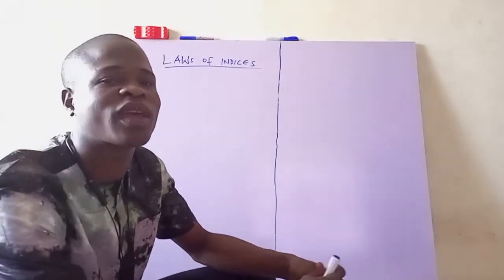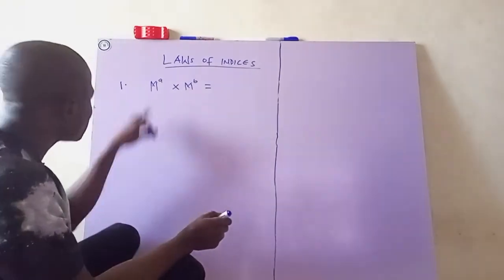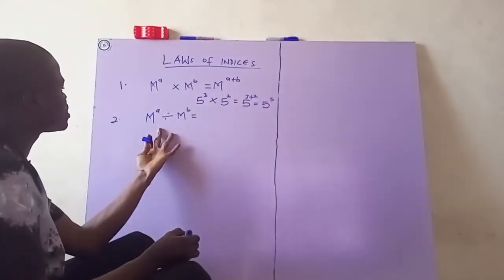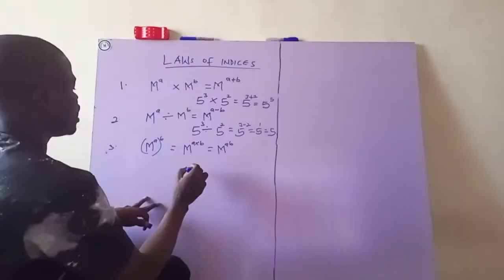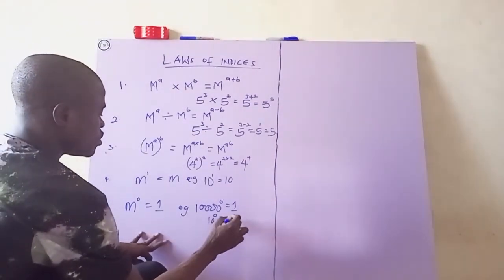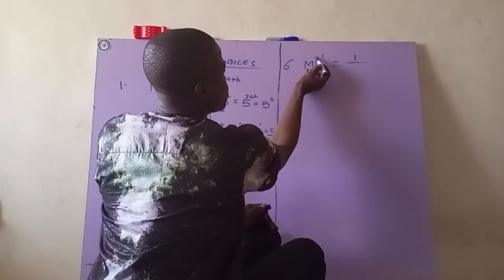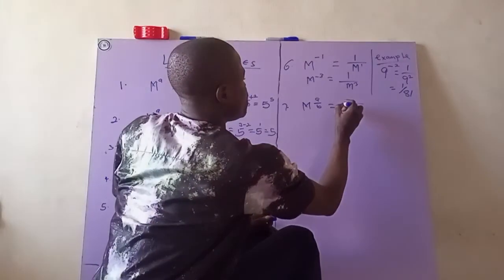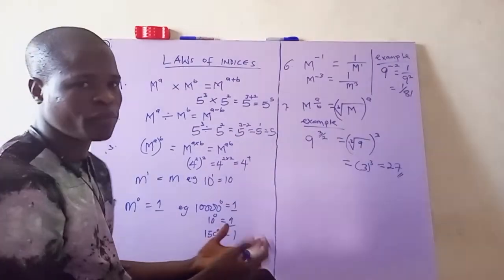Explanation of the Laws of Indices Fatai Jamiu Akande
The below is also among the laws of indices. Thanks.
(x/y)^a = x^a/y^a